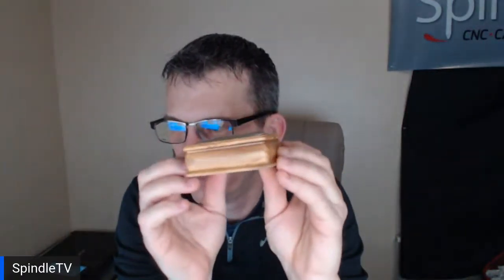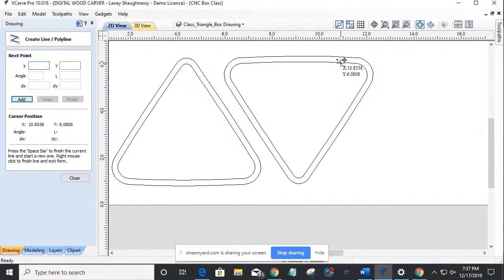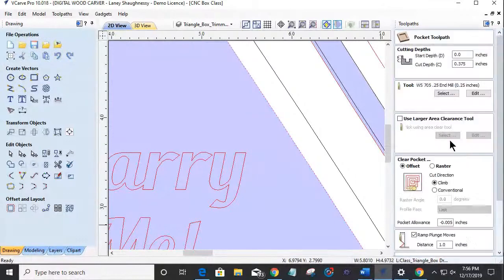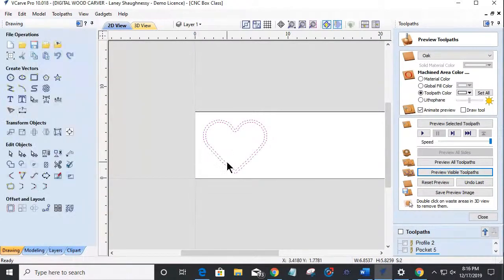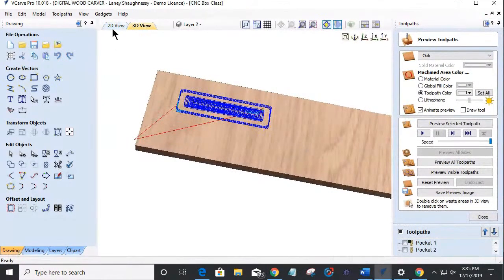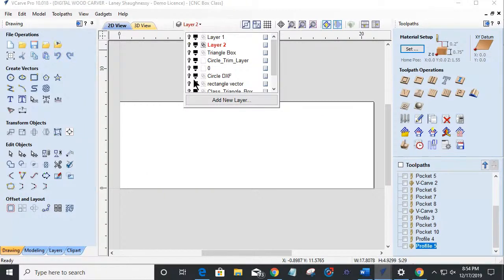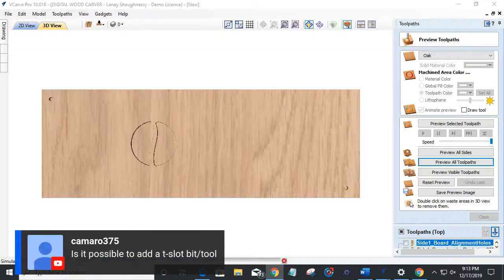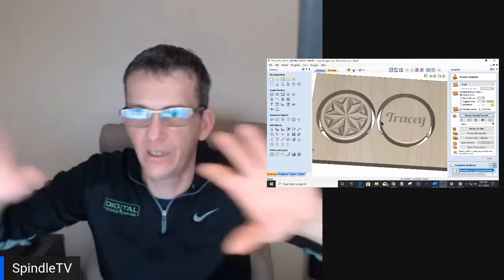Let's Talk CNC Boxes - A Vectric VCarve Tutorial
In this class, we are going to design a few different styles of CNC boxes. These boxes are great for any occasion. The boxes can be modified or designed in many different ways to fit your needs.

Project Files include:
V10 Project Files from Class
DXF Vector Files for V9.5 or earlier Versions